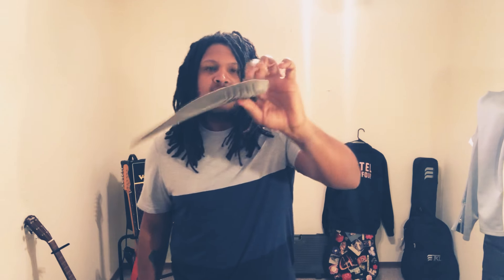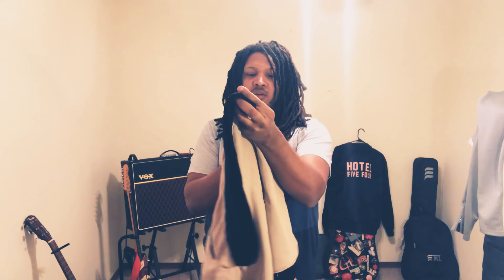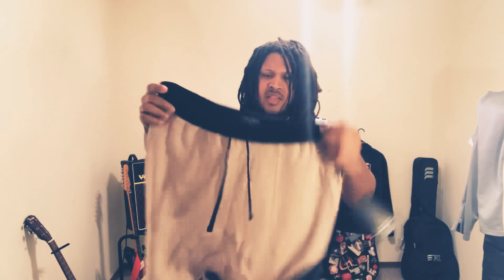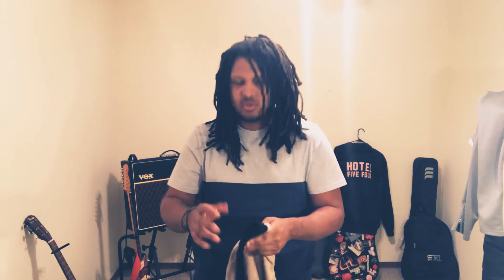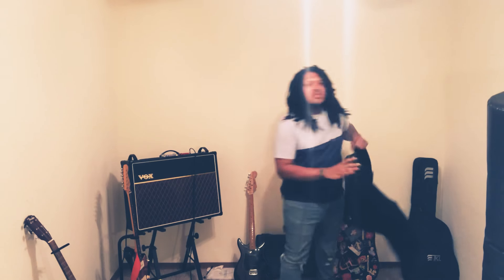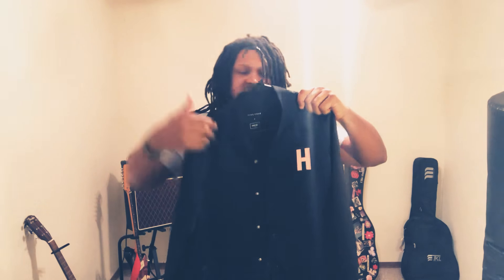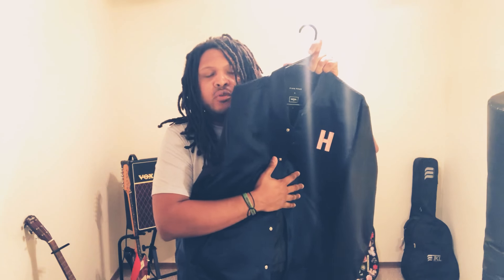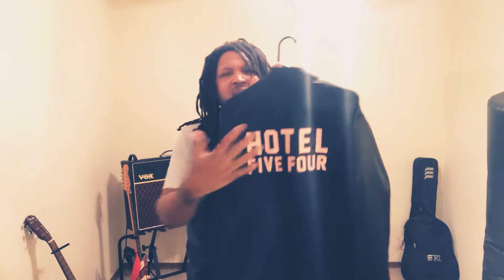Menlo Club June 2018 Review and Unboxing | Online Store Haul , Menlo Club Streetwear!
Unboxing video of a Menlo Club online store haul!! Answering the question , can Menlo Club streetwear with the best of them ?!  YES THEY CAN!!!

-First package for only $28
-which includes a free bonus pair of
  sunglasses and socks!

Unboxing video for my new Menlo Club June package also my first package as a Menlor Insider Brand Ambassador!